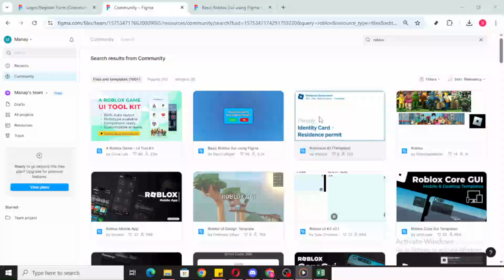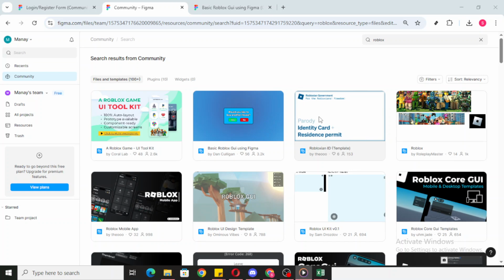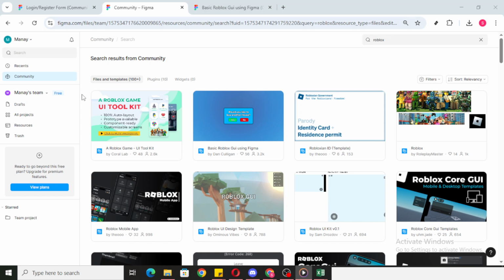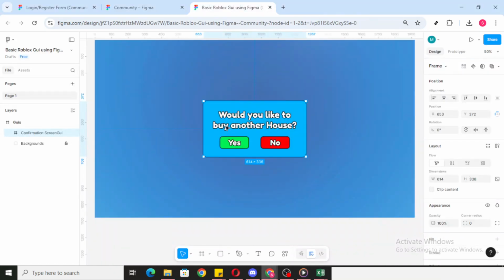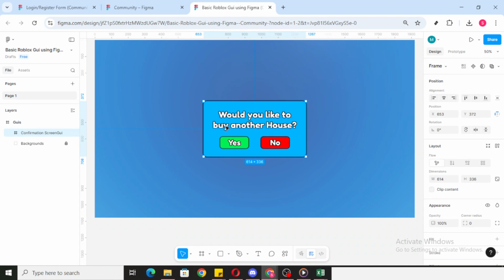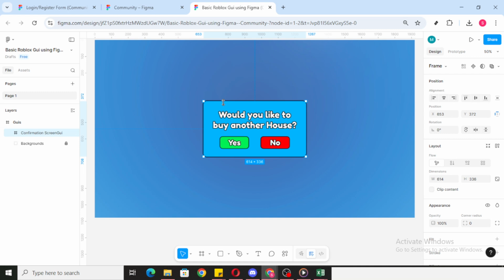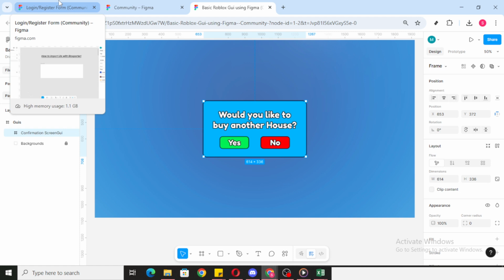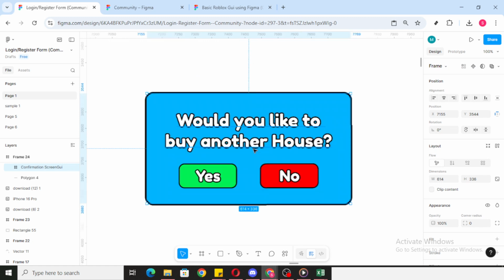How to import UIs with Bloxporter (full guide)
Today in this video we are going to learn How to import UIs with Bloxporter bloxporter, how to earn robux on roblox, how to, importui, how to model, ui import, exporting figma uis, howto, figma to roblox, howtogui, what roblox game to make, figmahowto, roblox studio tutorial, figmashowcase, figmatoroblox, fast ui workflow